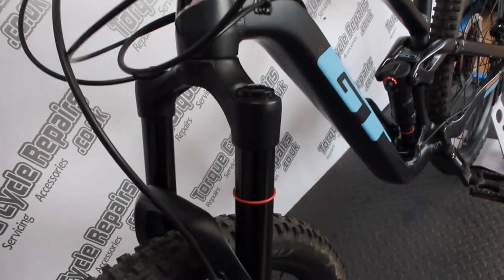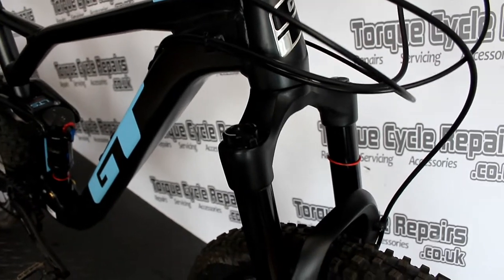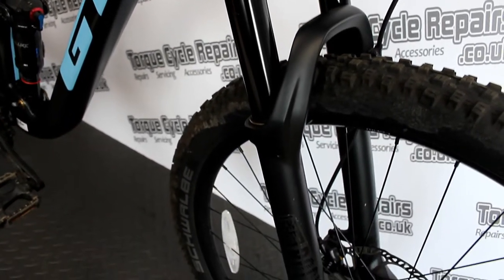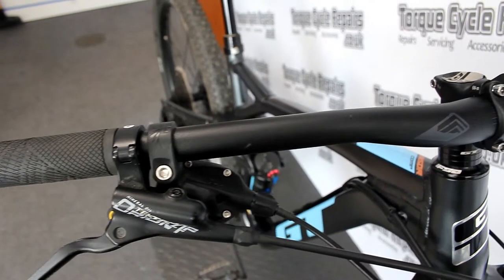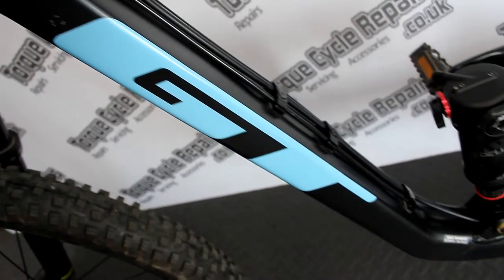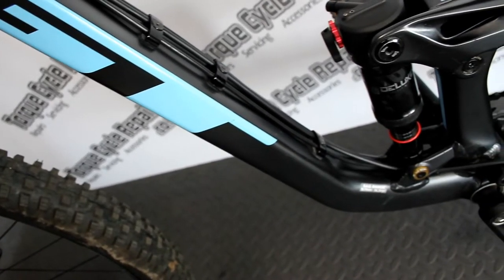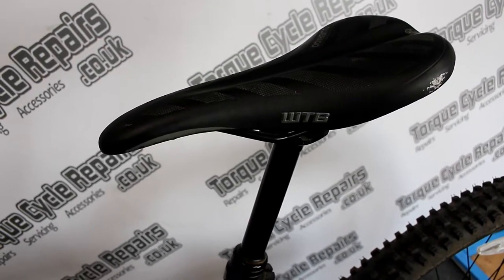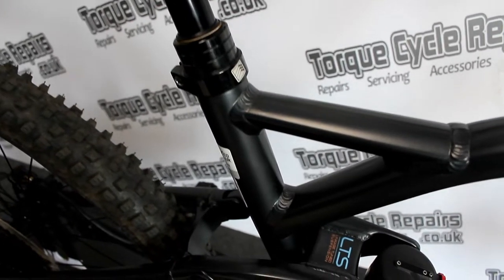NOW SOLD: 2020 GT Sensor Comp AL Mountain Bike | Torque Cycle Repairs